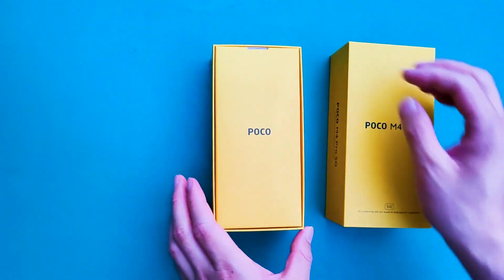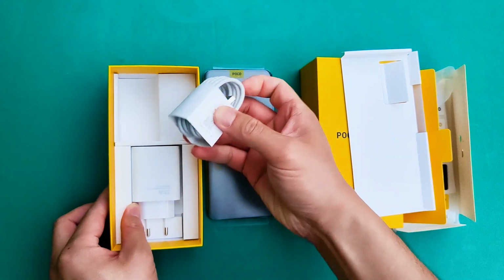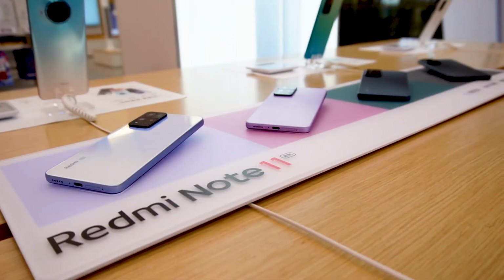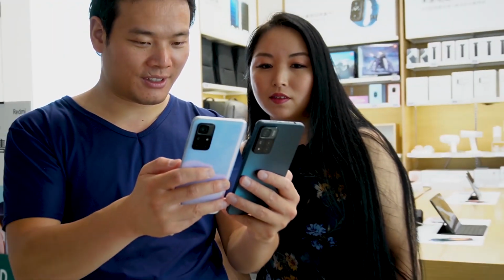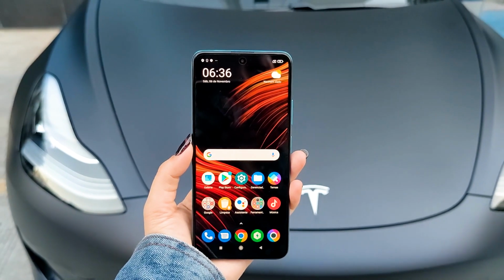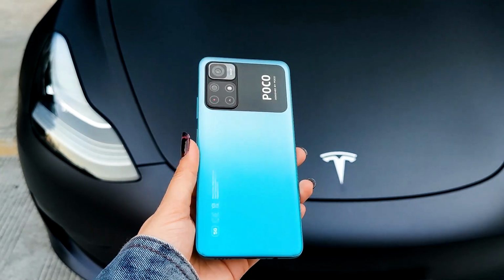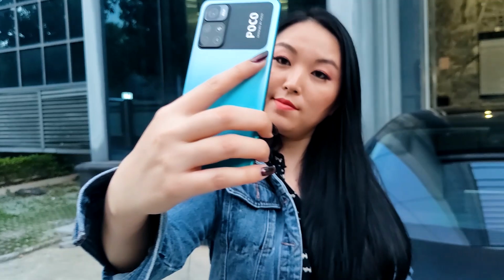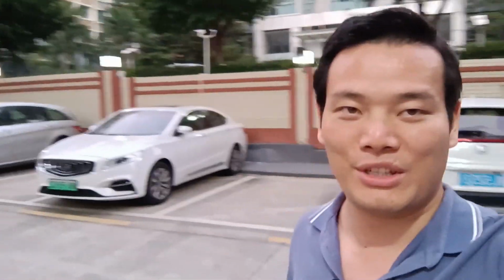POCO M4 Pro Unboxing